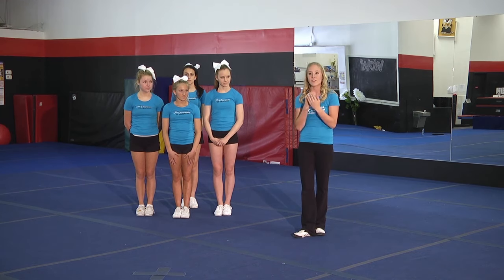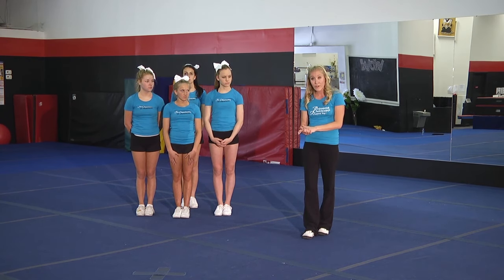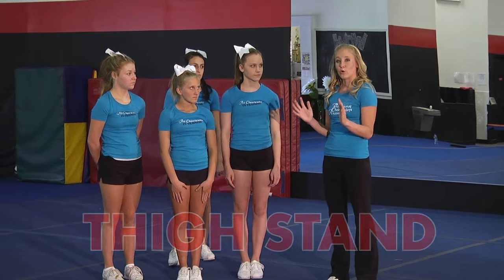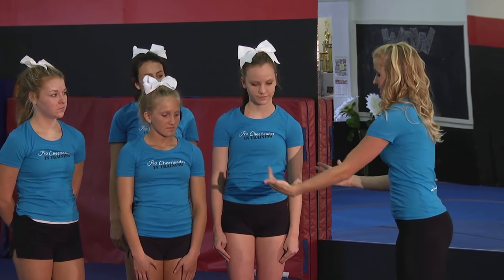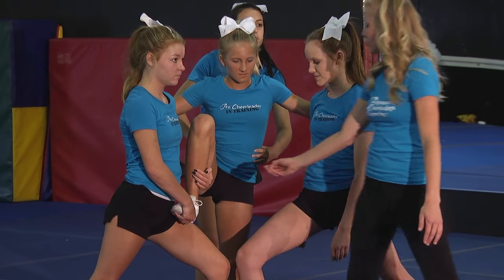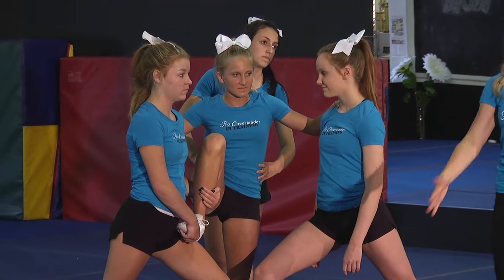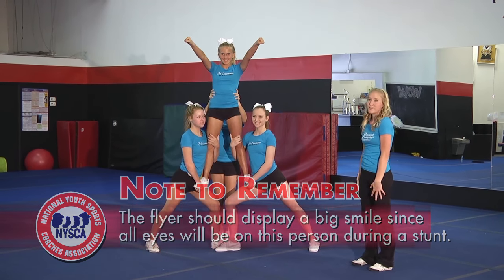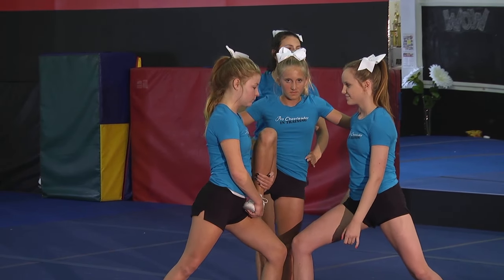Coaching Youth Cheerleading: Basic Stunting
Stunting is a popular part of cheerleading and probably the fans' favorite part of watching cheerleading. This video will go over safe stunting practices and basic stunts you can do with your youth cheerleaders, even if you don't have previous stunt experience.